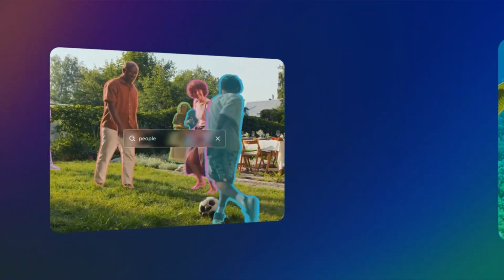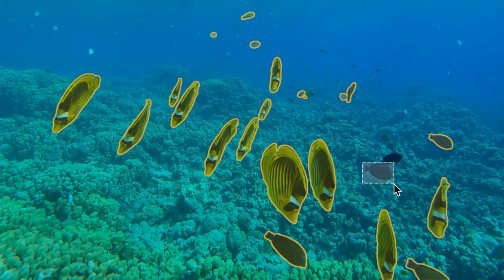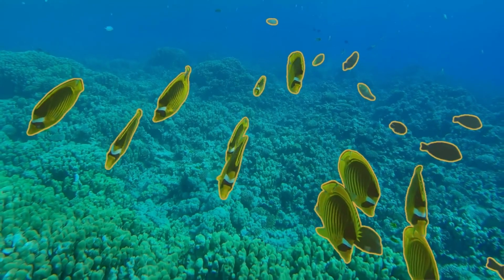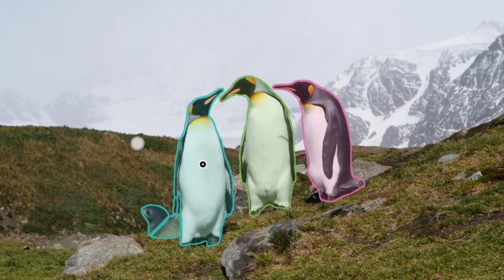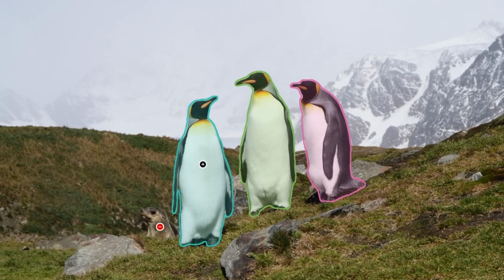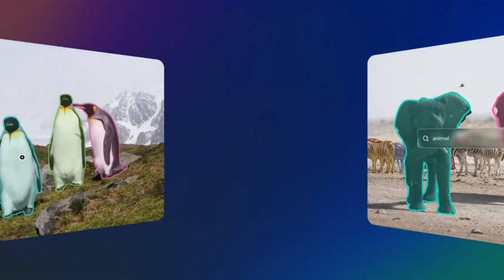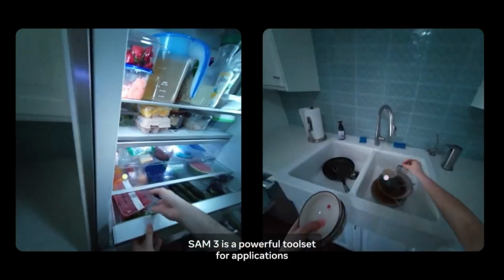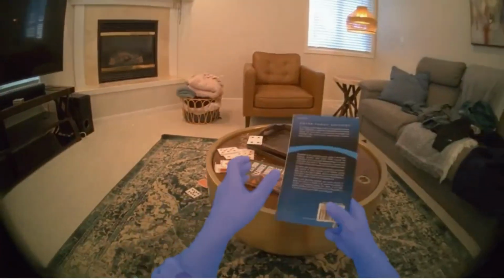Introducing SAM 3: Meta’s Game-Changing Model for Visual Segmentation & Tracking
🔍 @meta  has just launched Segment Anything Model 3 (SAM 3), a unified AI model that detects, segments, and tracks objects in images and videos using text prompts, example images, and visual hints.
🎨 As part of this release, Meta is openly sharing the model checkpoints, evaluation datasets, and fine-tuning code — paving the way for creative media tools and research.
📱 To make it accessible, they’ve also launched the Segment Anything Playground — a simple web platform that lets you experiment with these capabilities without needing deep technical skills.
🎥 Creators will see SAM 3 powering new effects in apps like Instagram’s Edits app, and upcoming features on the Meta AI app and meta.ai web.
🌐 And there’s more — the release includes SAM 3D, open-source models for 3D object and human reconstruction, used in real-world features like 《View in Room》 on Facebook Marketplace.